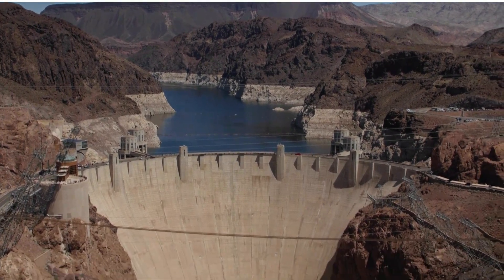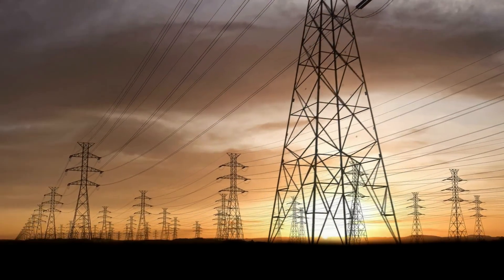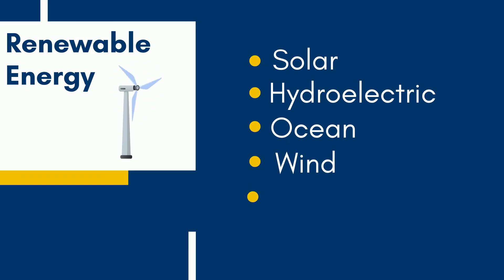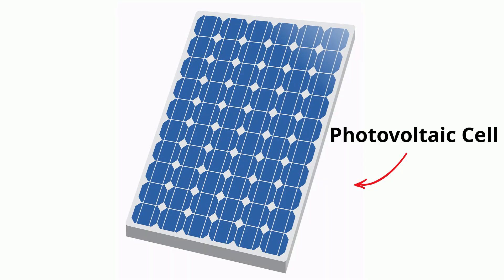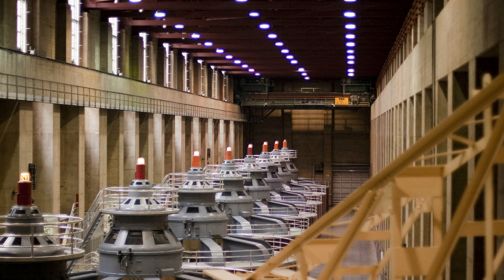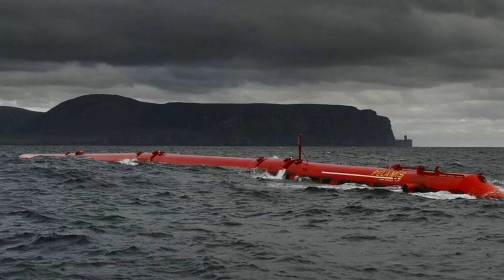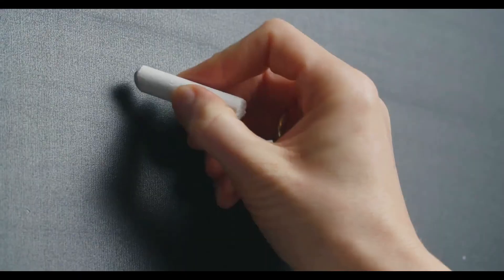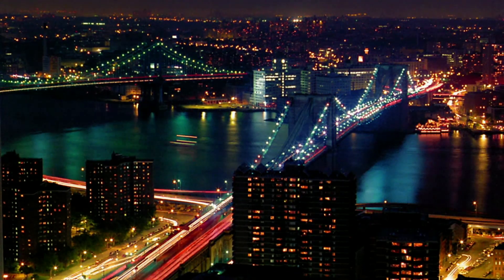5 Types of Renewable Energy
5 types of Renewable Energy including solar,wind,ocean,hydroelectric and geothermal energy.

Science Standard:  S6E6 a. Ask questions to determine the differences between renewable/sustainable energy resources (examples: hydro, solar, wind, geothermal, tidal, biomass) and nonrenewable energyresources  and how they are used in our everyday lives.